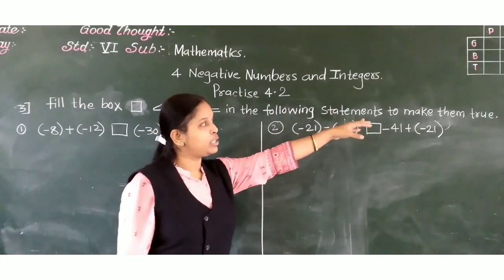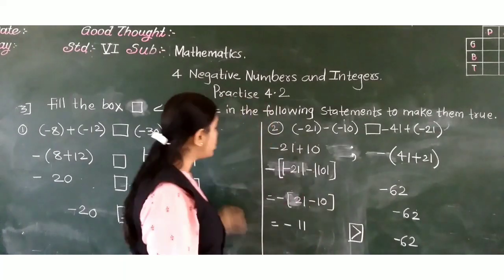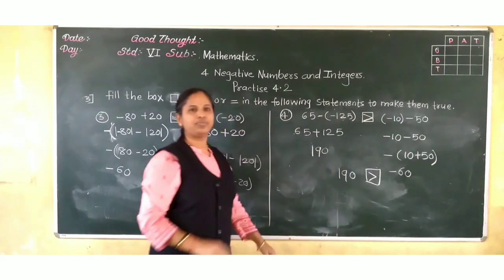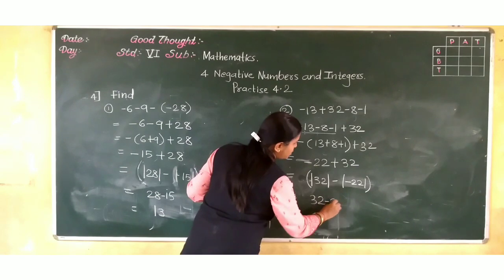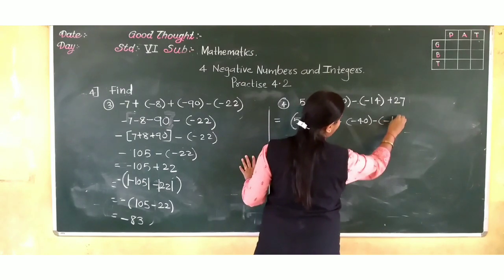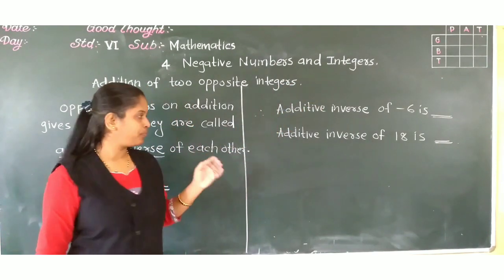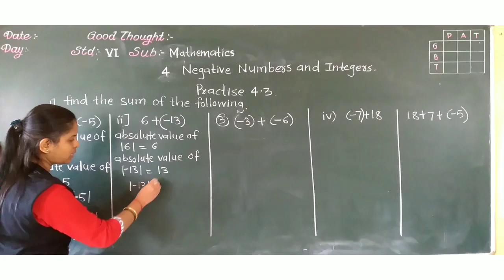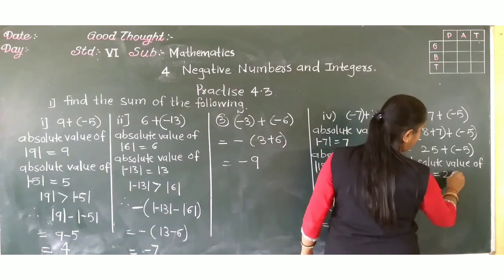4.Negative Numbers and Integers Part 4